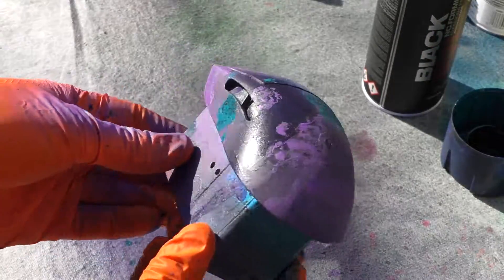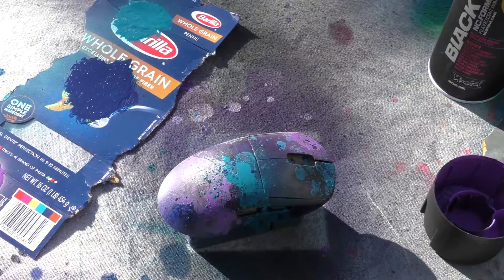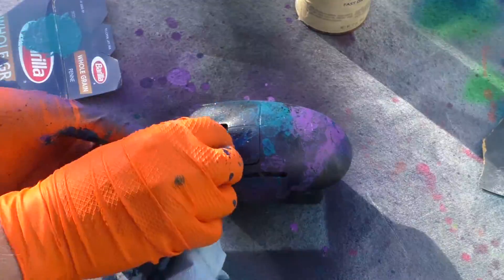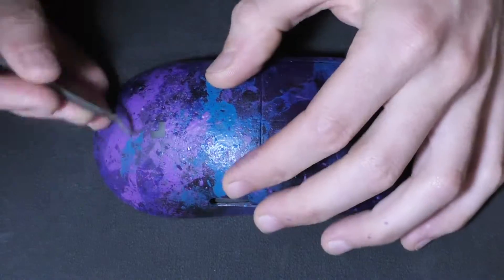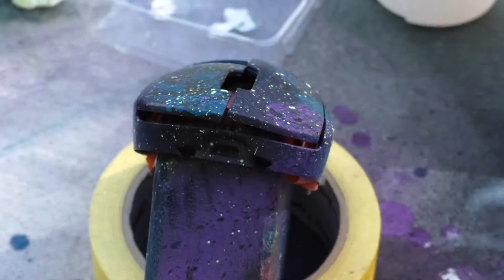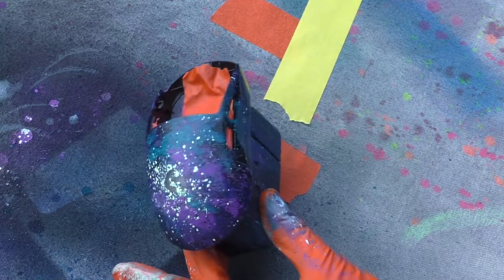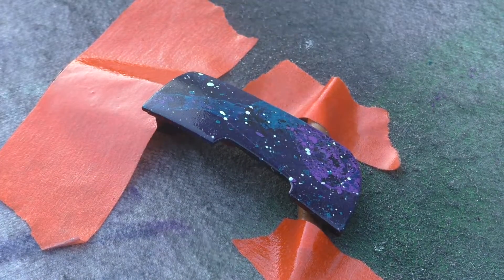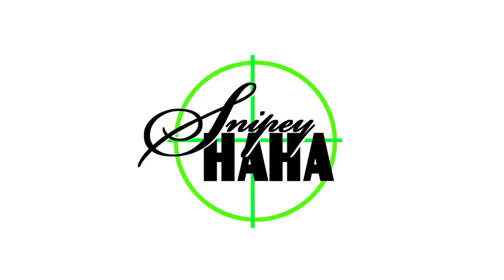G Pro Wireless Painting Custom Galaxy Commission - Logitech - Tutorial Pro Tips - Mod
Time lapse of me painting this Logitech G Pro Wireless with some pro tips.

Song:
[FREE NO COPYRIGHT BEAT] "Among Us Pt.5" - Hype Freestyle Type Beat | Free Type Beat | King EF
Prod by King EF

Cheap G Pro Wireless
Clear Coat:

$6 Games!

My gaming monitor:
Very Cheap 144hz 1ms monitor